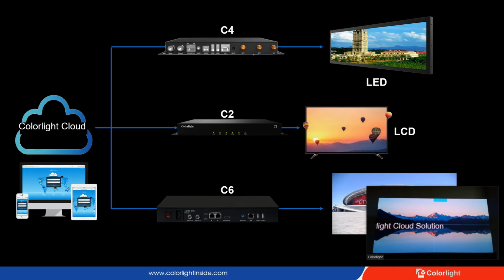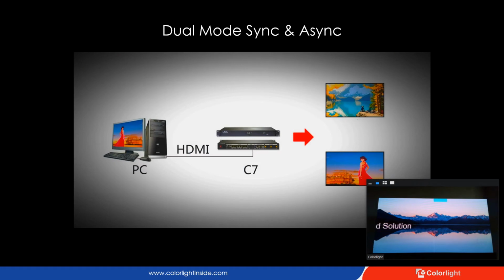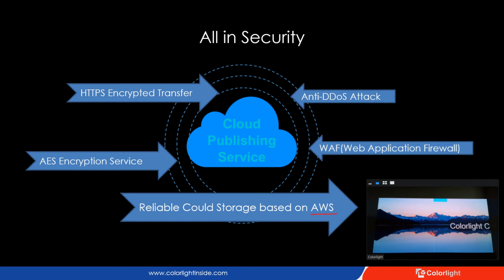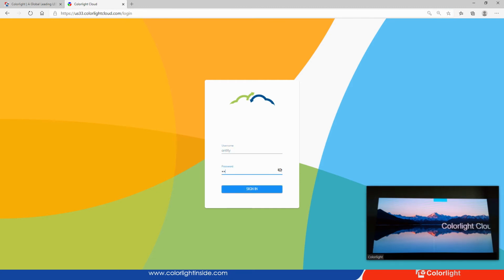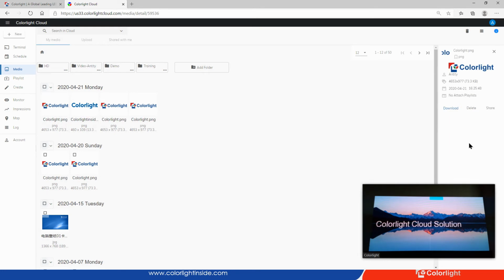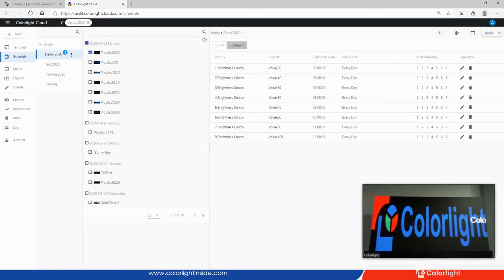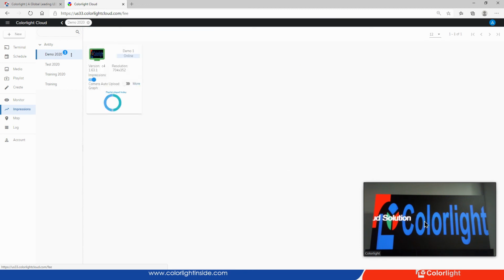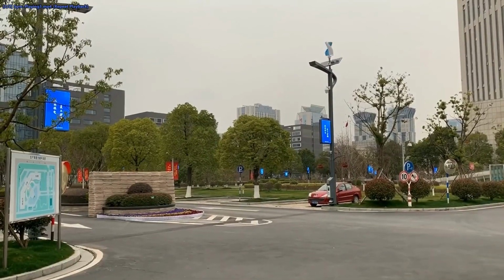Colorlight Cloud Solution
General introduction of Colorlight Cloud, this course will teach you about all that's possible with C series player and player management over Colorlight Cloud.